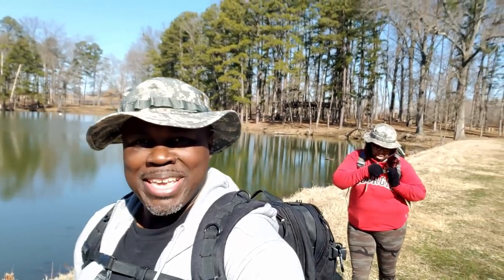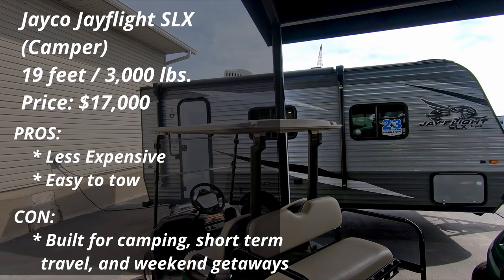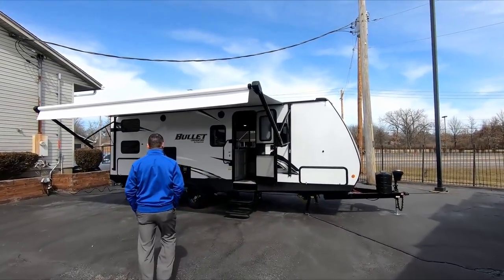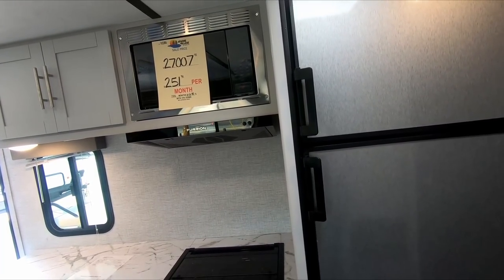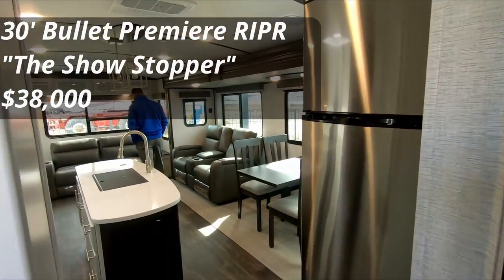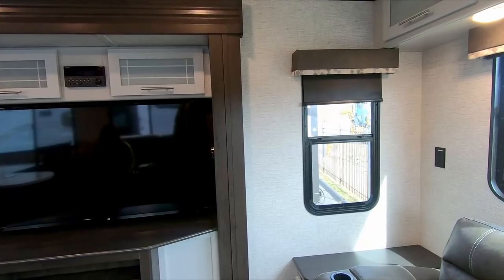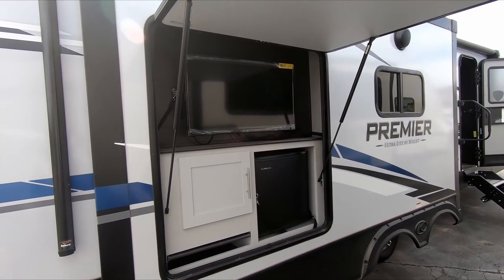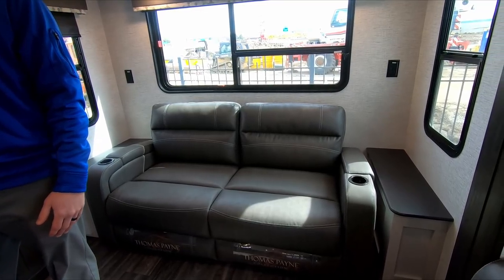RV Shopping | How Did We Get Here?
One minute we're trying to gain some survival skills by spending some time on a campsite, the next minute we're looking at RVs trying to decide if we can live in one long term.

Please Visit and Support our ETSY Shop

send mail to:
Pegi and Don

Opening theme song:
Written in the Stars by Spring Gang